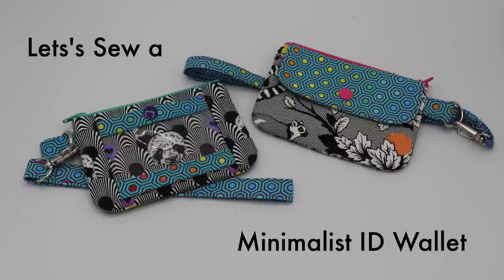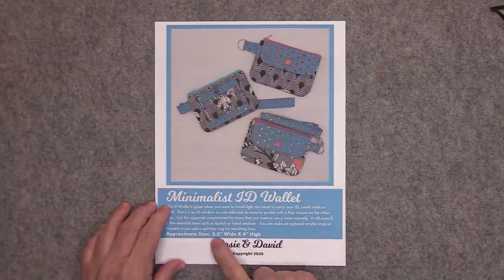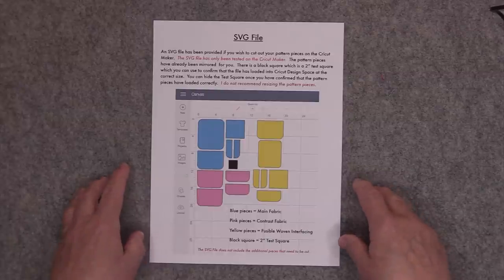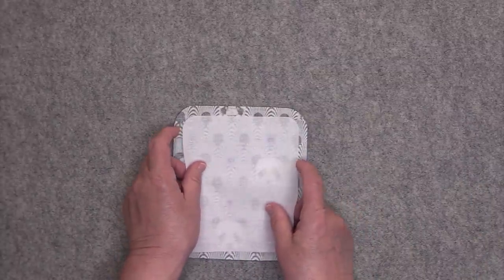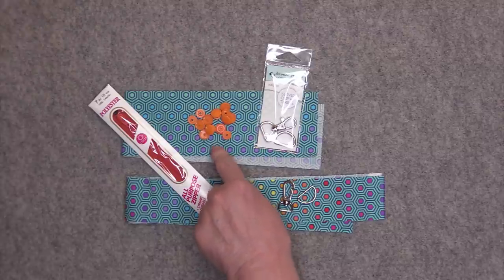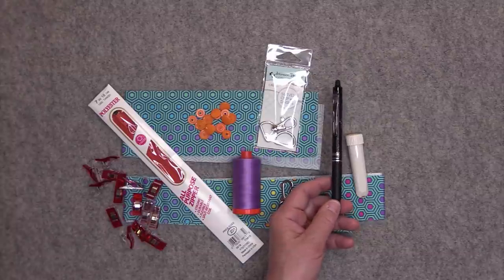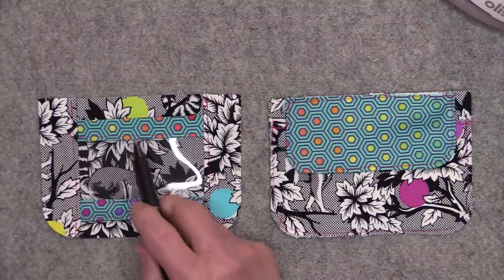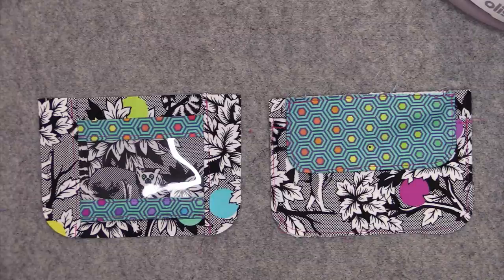Let's Sew a Minimalist ID Wallet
This is a step-by-step tutorial on how to construct the Minimalist ID Wallet pattern by Rosie & David.  If you would like to sew along with me, I do have a link below for where you can purchase the pattern.  The wallet is great when you want to travel light, but need to carry your ID, credit cards or cash.  There is an ID window on one side and an exterior pocket with a flap closure on the other side.  Use the zippered compartment for items that you want to carry more securely.  It will even fit a few essential items such as lipstick or hand sanitizer.  You can make an optional wristlet strap or lanyard or just add a split key ring for attaching keys.  The wallet is approximately 5.5” Wide X 4” High.  I used the Linework fabric collection from Tula Pink to make the wallets you will see in this video.  I sewed on the Juki DDL 8000A.  The pattern includes an SVG file if you would like to cut out your pieces on the Cricut Maker.  The SVG file has only been tested on the Cricut Maker.  I have not tested the SVG file on any other electronic die cutting machines. There are Timestamps below, so please feel free to skip around the video.  I hope that you enjoy the tutorial.
Here is a link to purchase the pattern
Timestamp
00:01 - Introduction
01:04 - Minimalist ID Wallet Pattern
02:47 - Preparation
05:18 - Making the ID Wallet Window Panel
10:03 - Making the Exterior Pocket Panel and Flap
15:48 - Installing KAMsnaps
19:15 - Preparing and Installing the Zipper
24:40 - Making the D-Ring Tab
26:00 - Sewing in the Lining
30:42 - Sewing the Wallet Closed
36:59 - Making the Wristlet Strap or Lanyard
40:22 - Closing